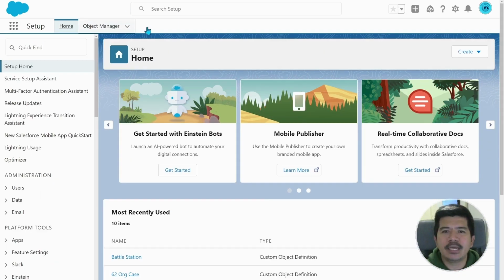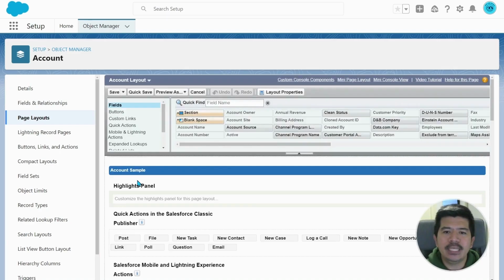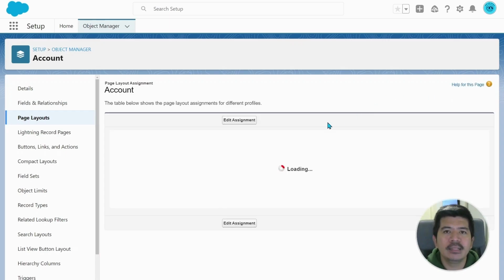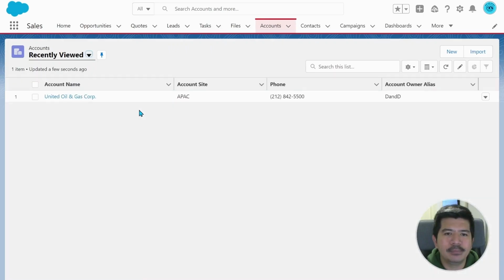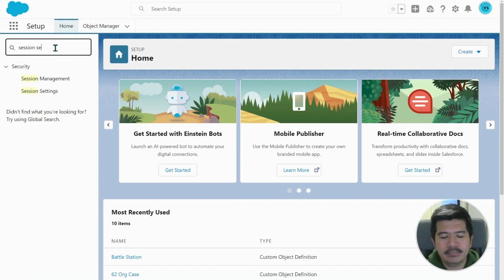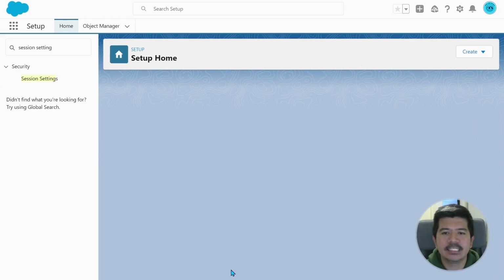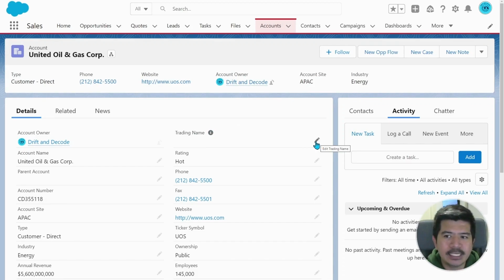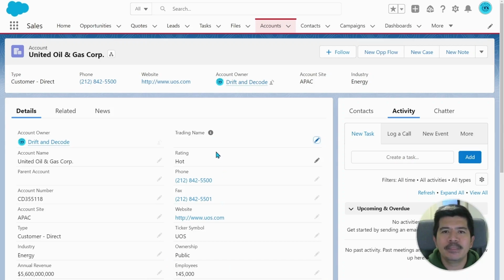How to configure Salesforce SESSION SETTINGS? (FOR BEGINNERS) | TECH #01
On this first episode of our Tech Spotlight series, featuring the cool functions and features of the Salesforce platform, we'll uncover one of my a-ha moments regarding caching and session settings.

In Salesforce Setup, one of the controls the "Session Settings" allow is to toggle the option to "secure and persistent browser caching to improve performance" and what this does is vary the behavior of how the browser treats your cache.

This was an a-ha moment for me, especially when creating new custom fields and after adding the fields into the page layout, the fields do not show in the Lightning record page! This problem perplexed me but the solution is actually just simple.

VIDEO TIMESTAMPS
00:00 - Introduction
00:24 - What is Caching
00:49 - Salesforce Caching Used Case
01:20 - Account Object Setup
03:05 - Session Settings functionalities